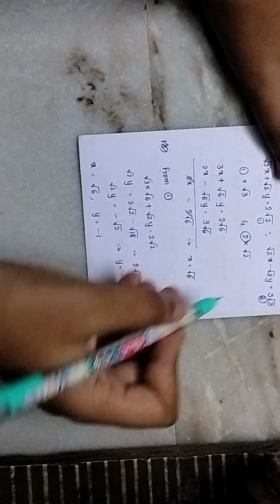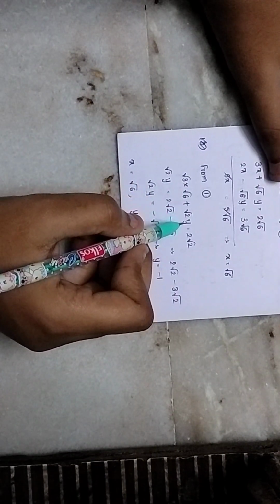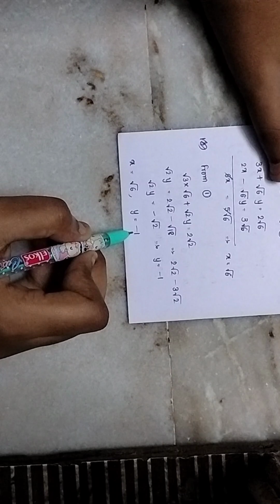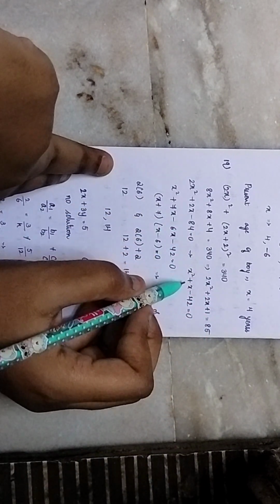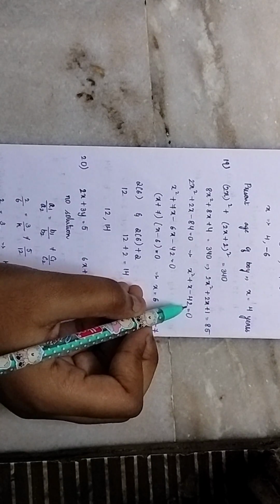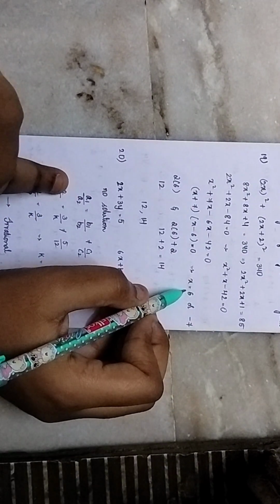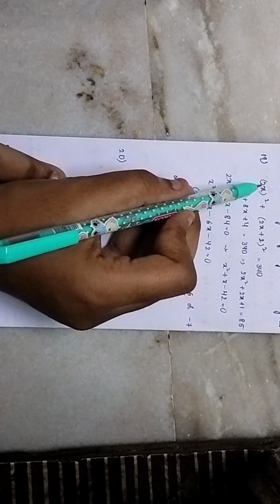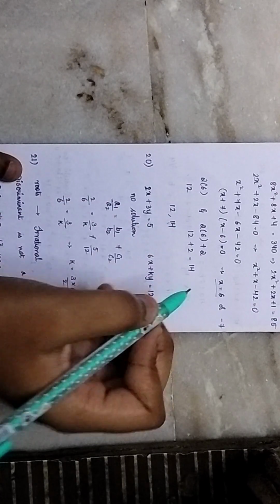AP Polycet previous model papers|Maths Questions with solutions Part-2